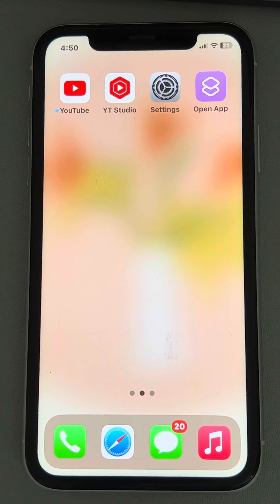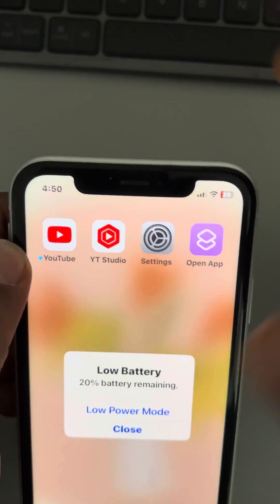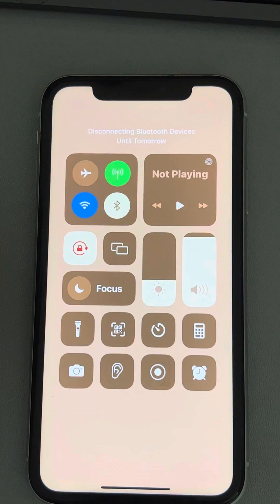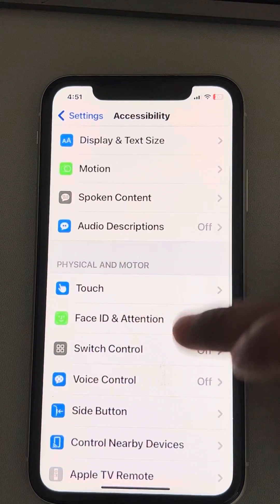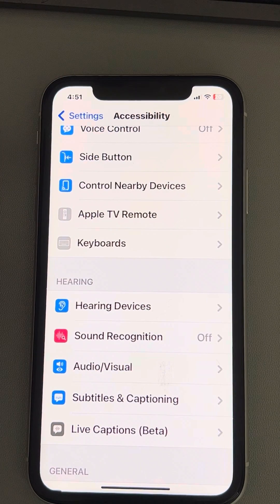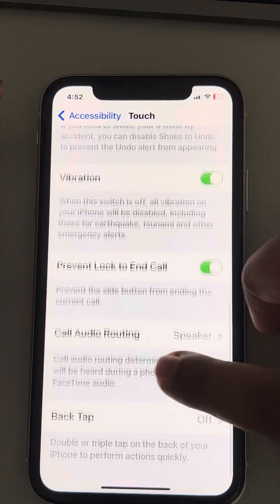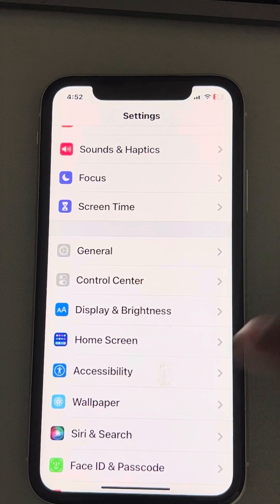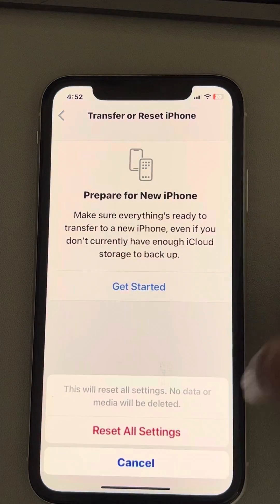iPhone ear speaker not working, here is the fix